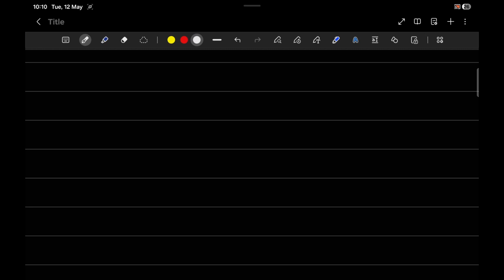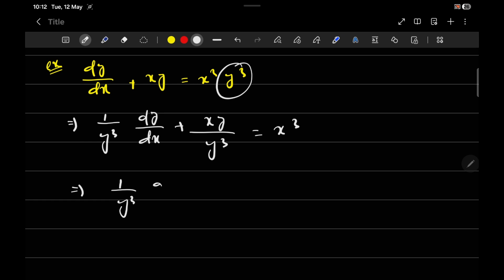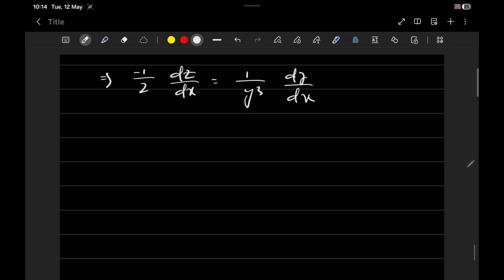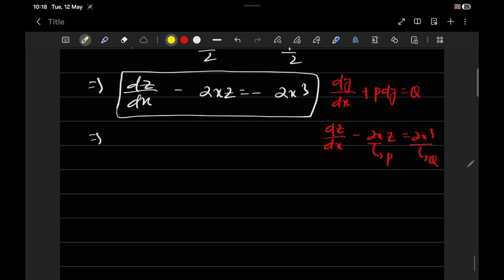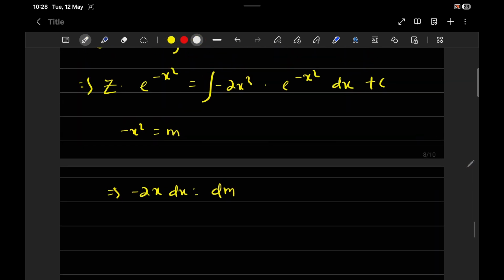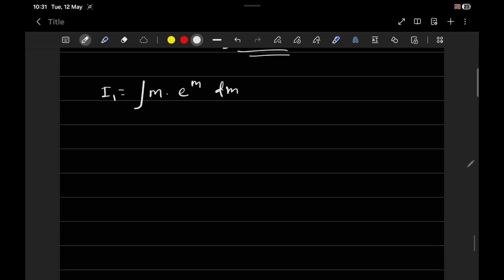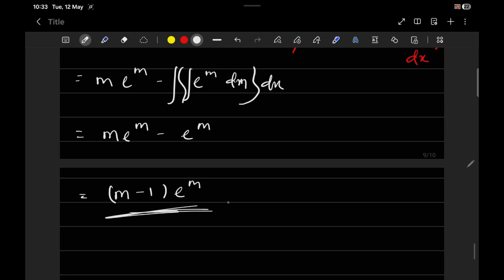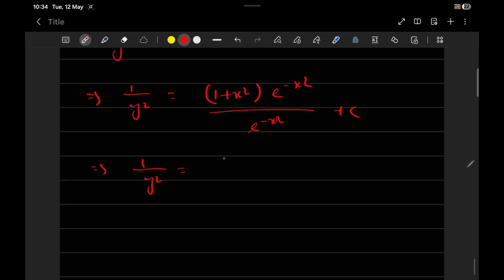Differential Equations: Reducing Bernoulli to Linear Form I Lecture 4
Master Bernoulli’s Equation in minutes! 🚀Struggling with non-linear differential equations? This video shows you the simplest way to reduce a Bernoulli Equation into a Linear Form so you can solve it with ease.What we’ll cover:
The Shortcut: Identifying the Bernoulli form instantly.
The Substitution: Using $v = y^{1-n}$ to transform the equation.
The Solution: Solving the linear version using an Integrating Factor.
Example: A clear, step-by-step walkthrough of a real problem.